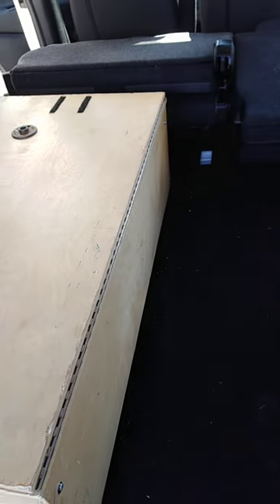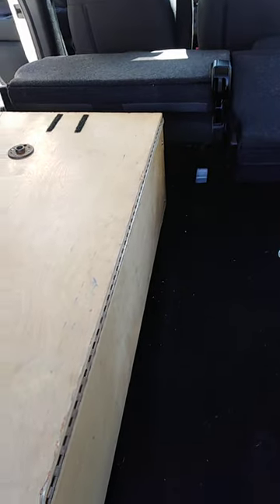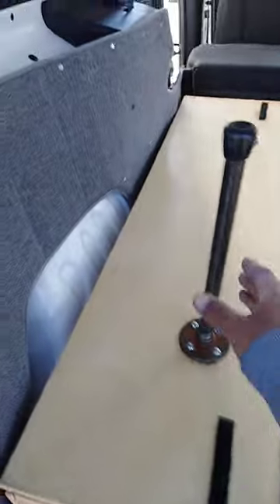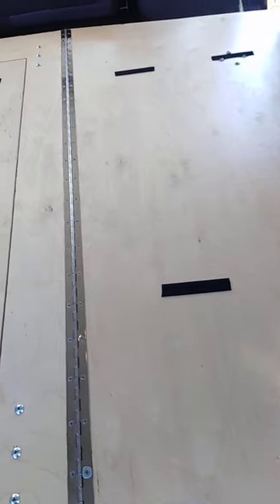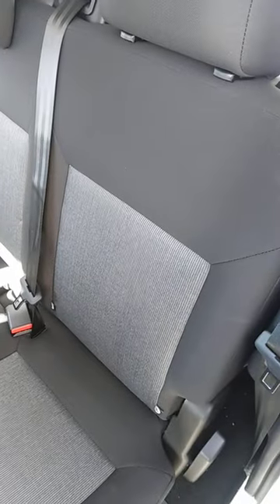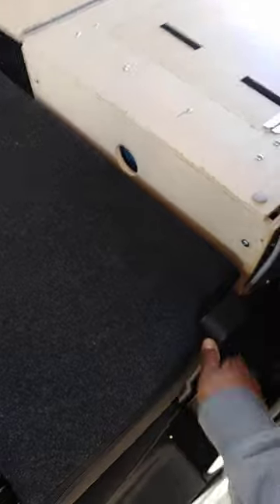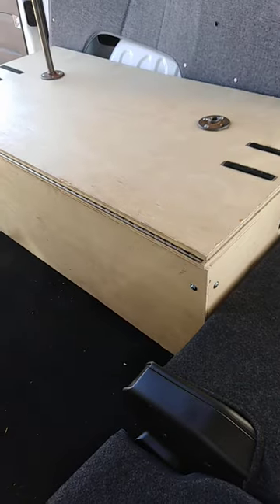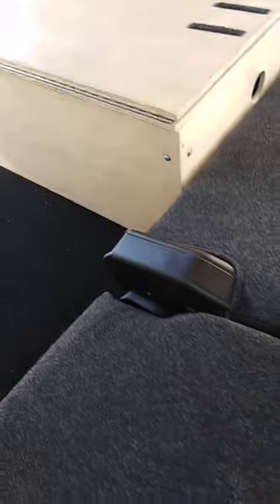brainstorming diy van life camper van ideas for ram ProMaster wagon